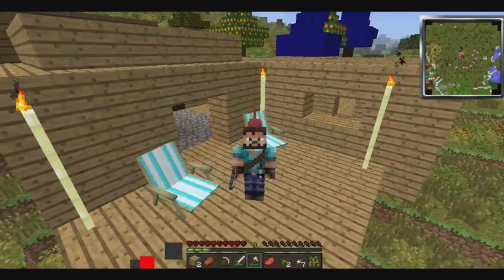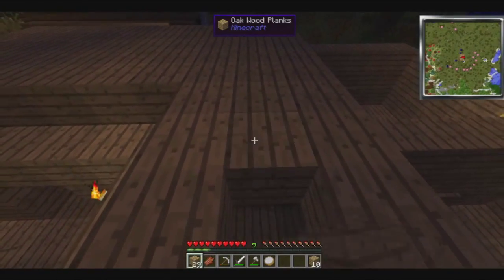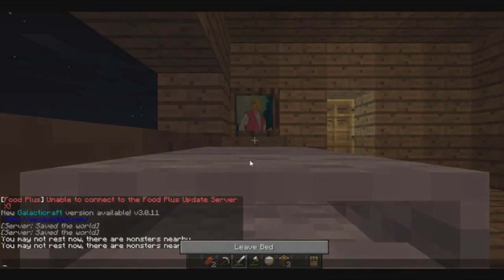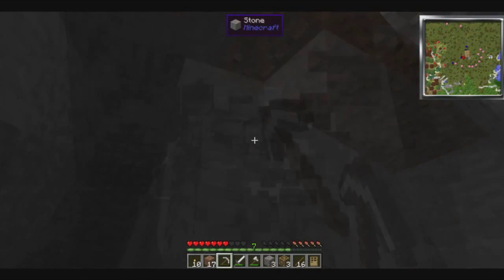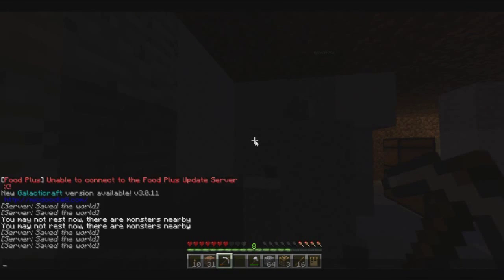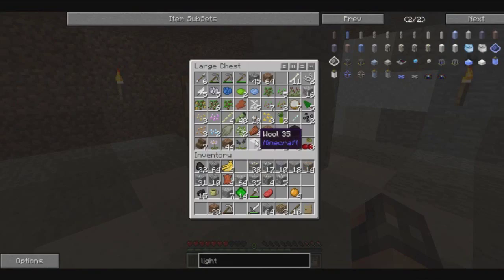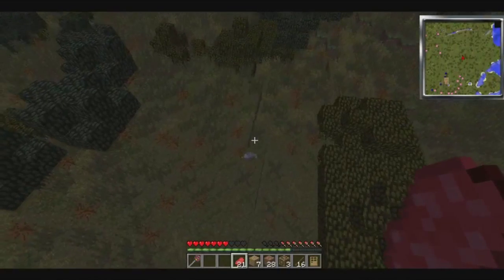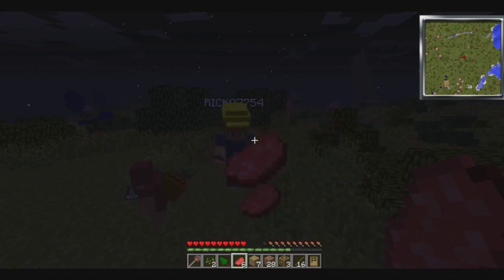MineCraft SMP Let's Play [S1E5]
Will Logan And Ricky Survive.